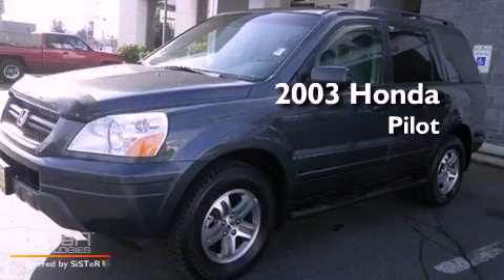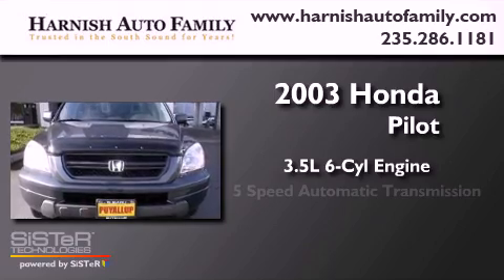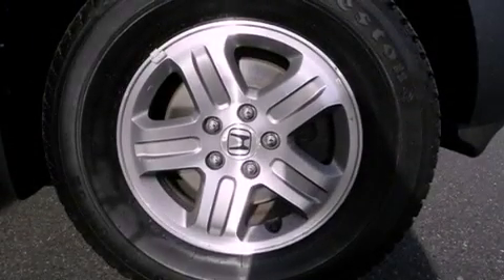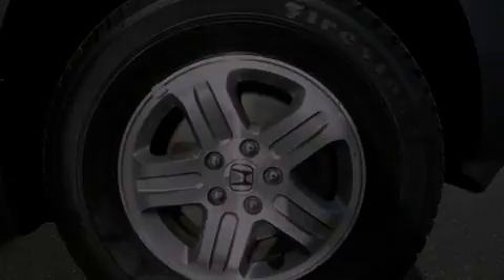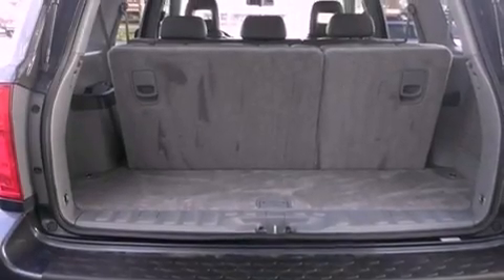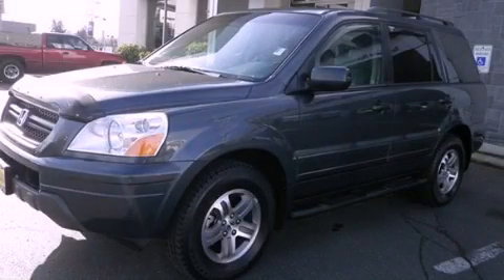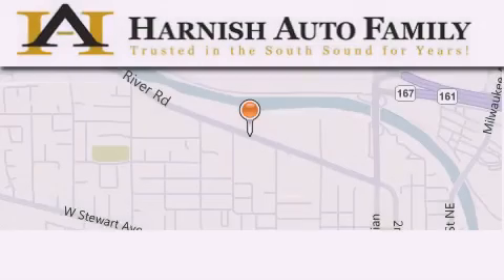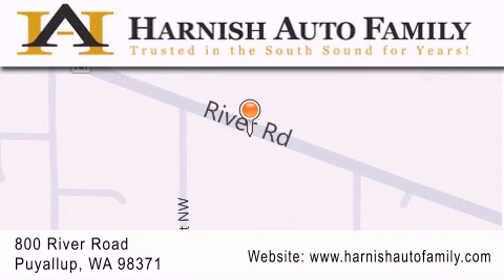Used 2003 Honda Pilot Puyallup WA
Year : 2003
 Make : Honda
 Model : Pilot
 Engine : 3.5L V6 SOHC 24V
 Trans . : Automatic 5 Speed
 Exterior : Dark Gray Met
 Miles : 147,641

 Stock : S3177A